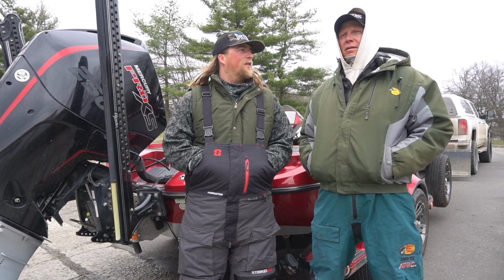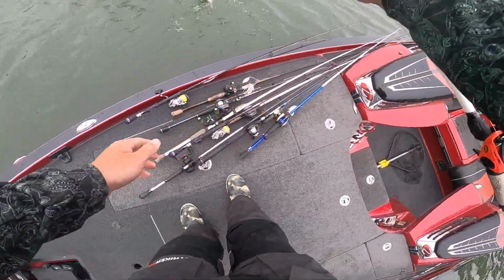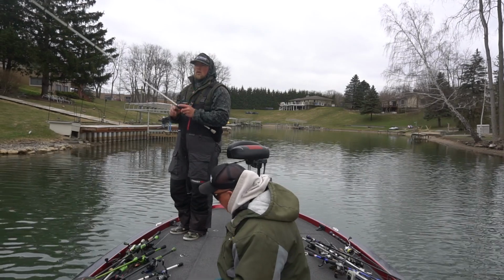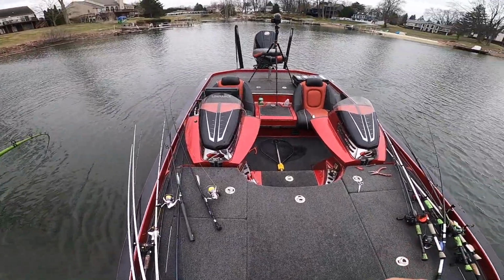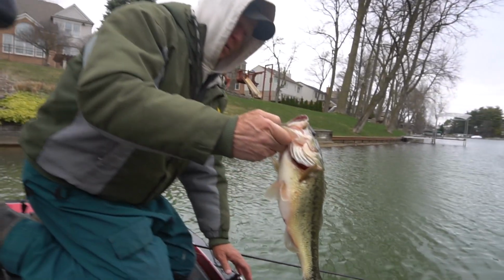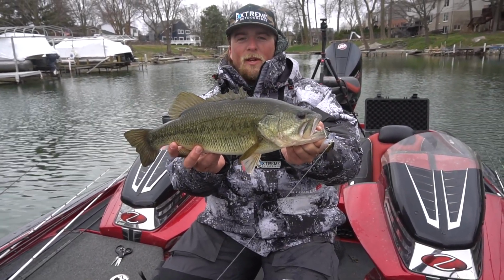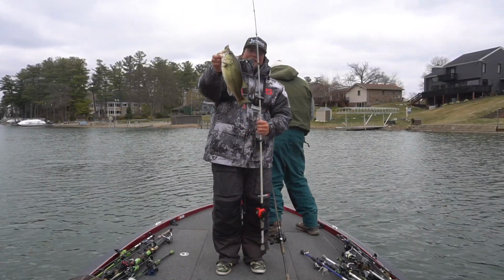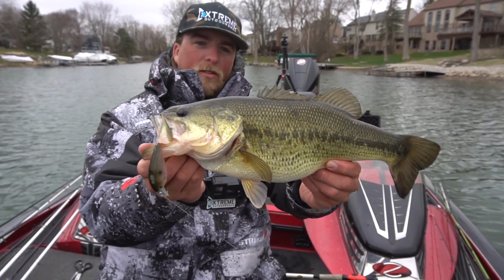Michigan Spring Bass Fishing Tips - How to Catch Bass in Spring 2024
Dylan Grubb host of Extreme Outdoorsmen is fishing a Lake in Oakland county michigan with his dad in the springtime of 2024. They are showing you how to catch bass in the spring time in shallow water. They are bass fishing catching spring largemouth bass on shallow diving crankbaits. Hope you enjoyed today's video!

*Camera Gear*